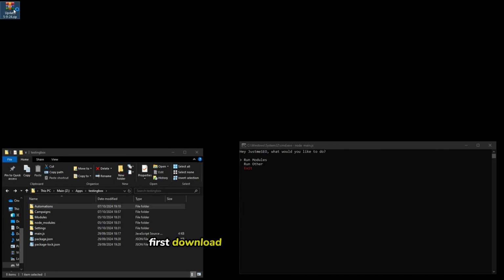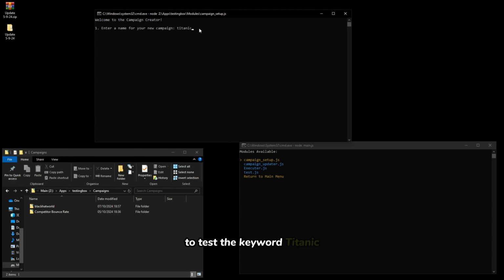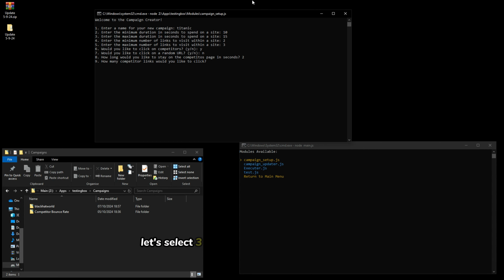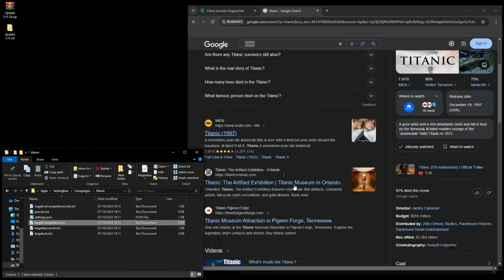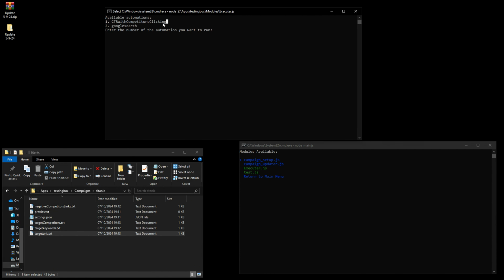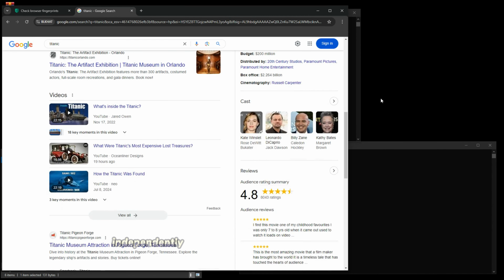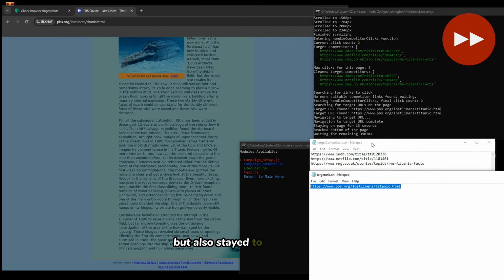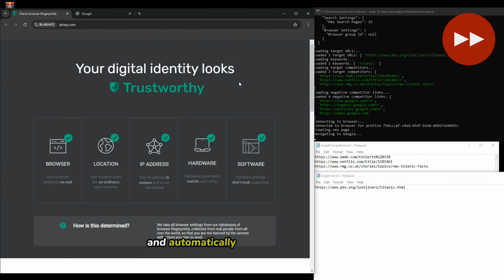Day 3: Advanced CTR software - Human like Manipulation